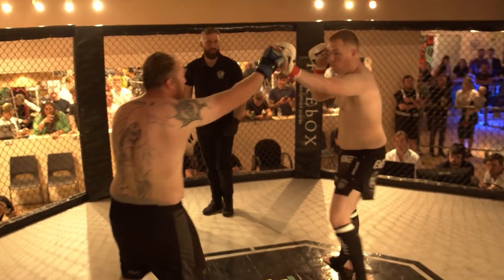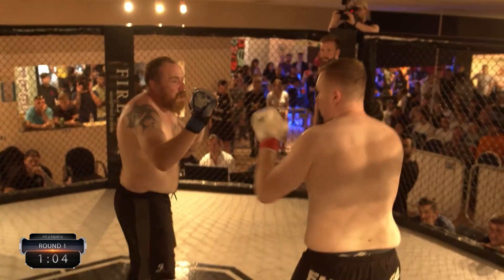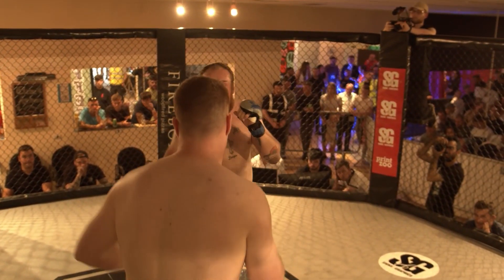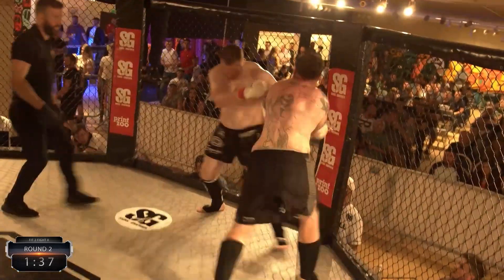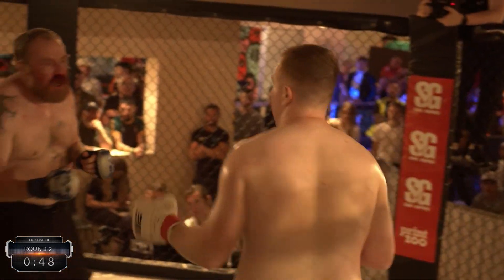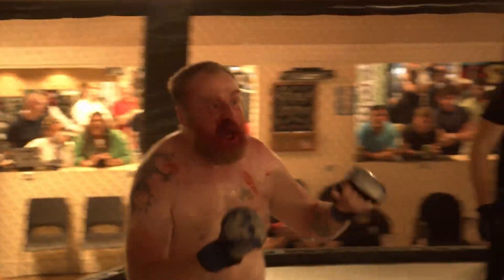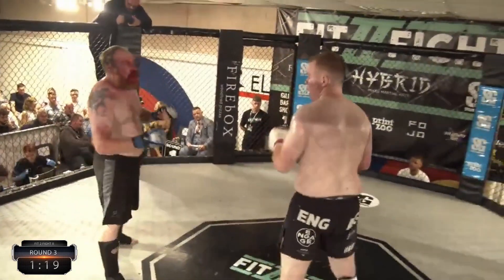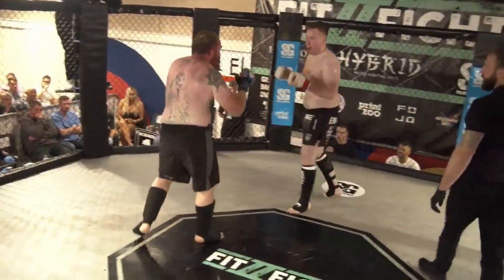John Forde vs Stephen Wallace - Fit2Fight II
John Forde vs Stephen Wallace - Fit2Fight II - August 27th 2022